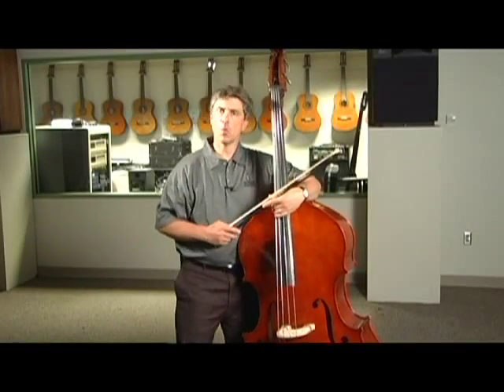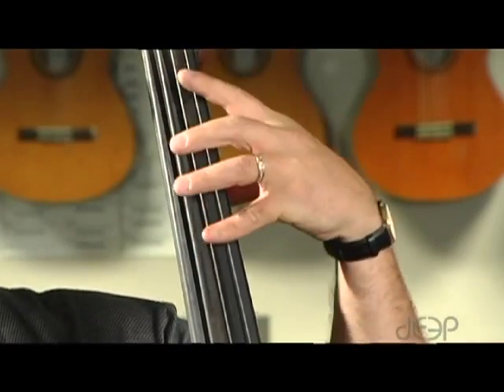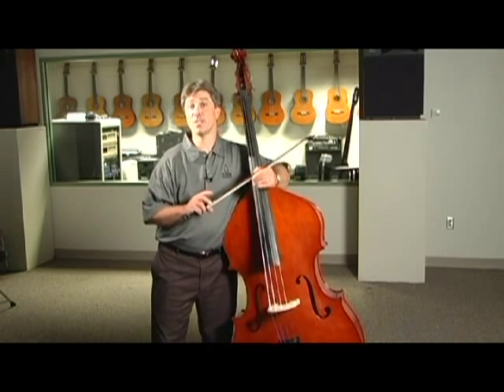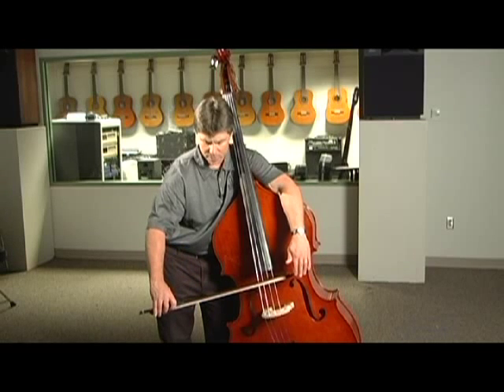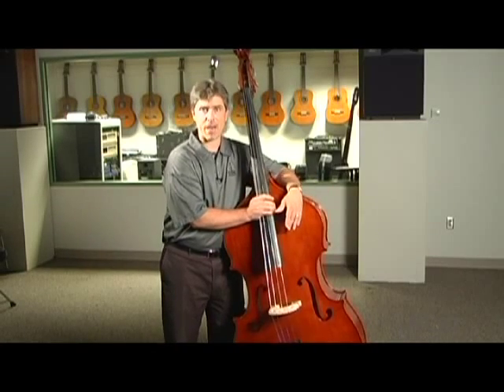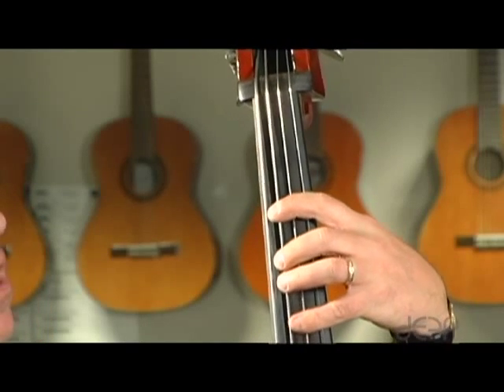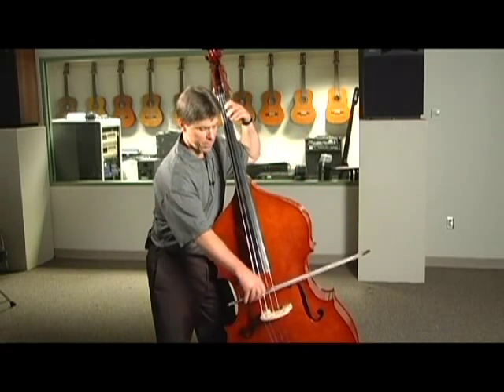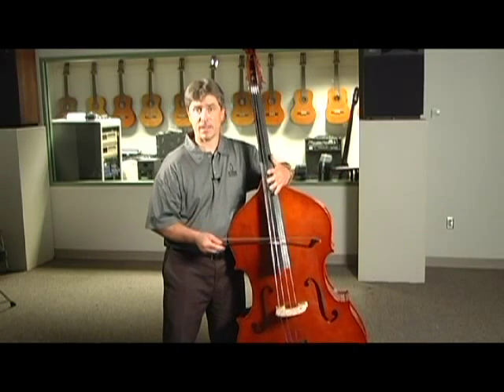Introduction to Upright Bass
Music teacher Scott Laird from the NC School of Science & Math introduces how to play upright bass.